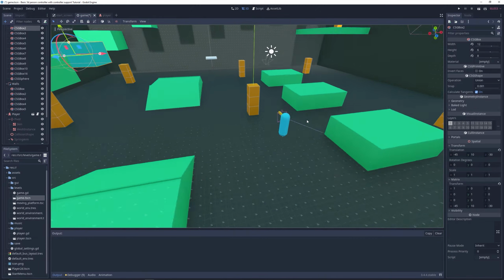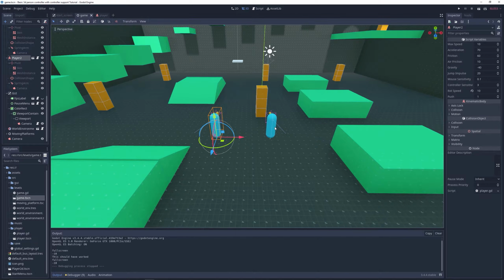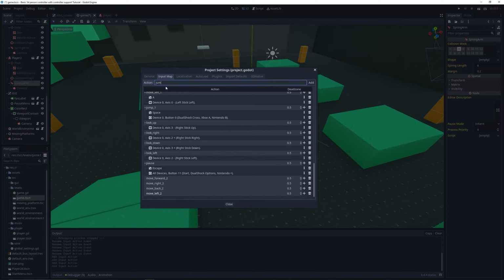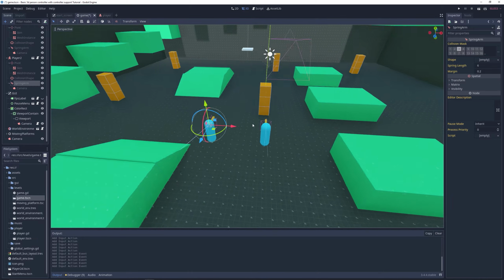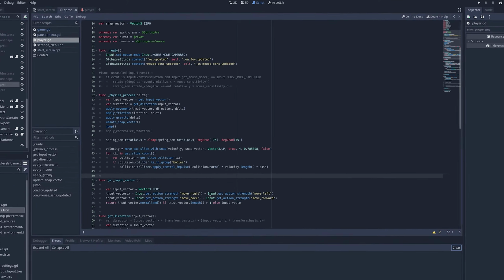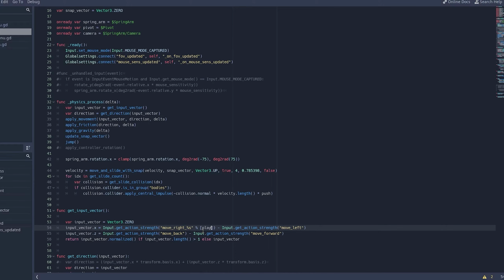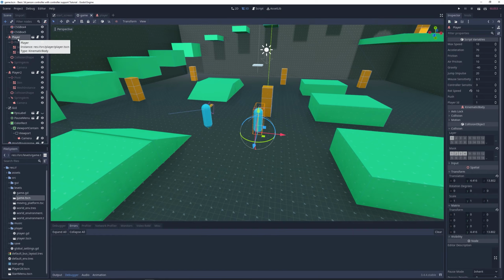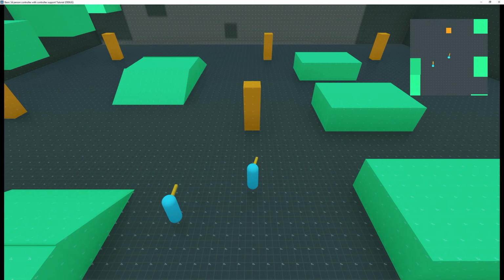How to Easily Add Local Multiplayer in Godot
In this video I show you how easy it is to add simple local multiplayer to your games in the Godot engine. I am using godot 3.4+ in this simple tutorial.